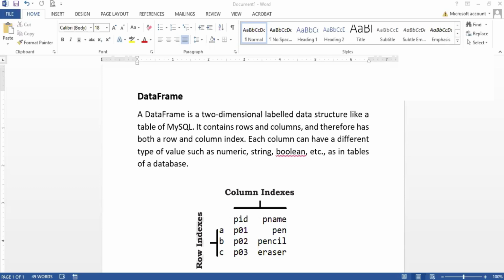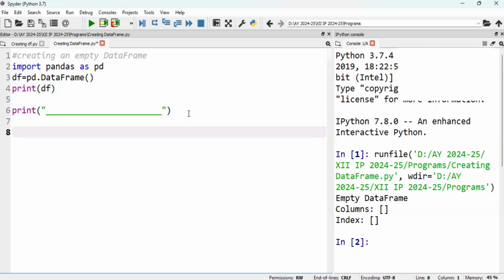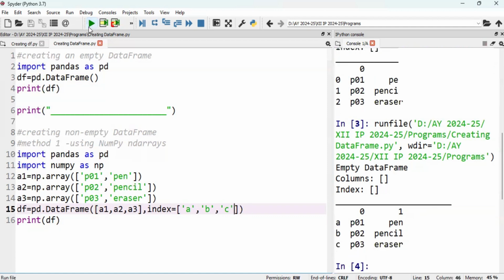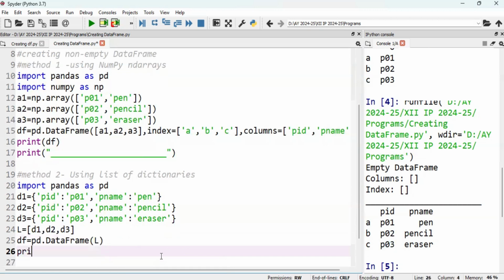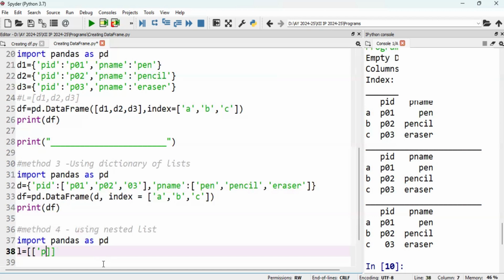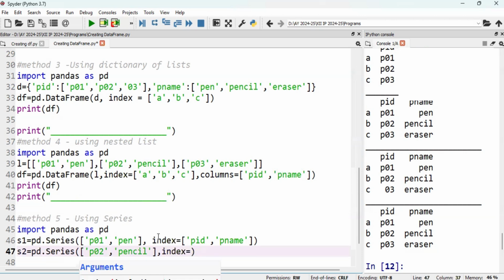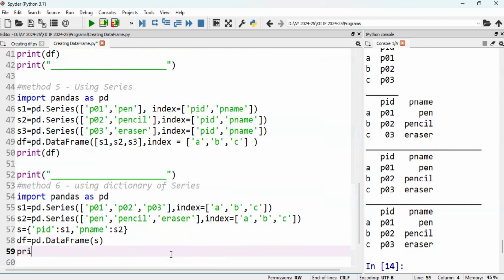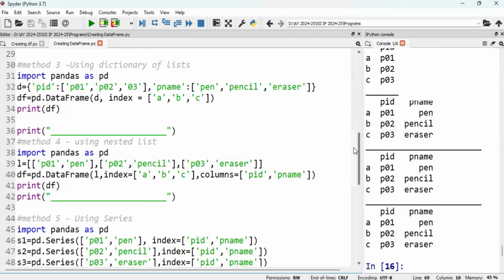Creating a DataFrame | CBSE Class 12 Informatics Practices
Hello Students

In this video tutorial, you will be learning about DataFrame and various methods to create a DataFrame.
Unit I :  Data Handling using Pandas-I (CBSE Class 12 Informatics Practices (065)
Topics discussed:
1) What is a DataFrame?
2) Creating a DataFrame
          - Creating an empty DataFrame
          - Creating a non-empty DataFrame
                        * Using Numpy ndarrays
                        * Using list of dictionaries
                        * Using dictionary of lists
                        * Using nested lists
                        * Using Series
                        * Using dictionary of Series
                        * Using nested dictionaries